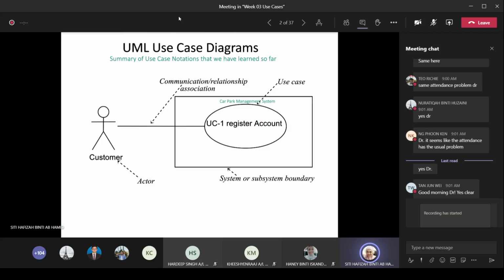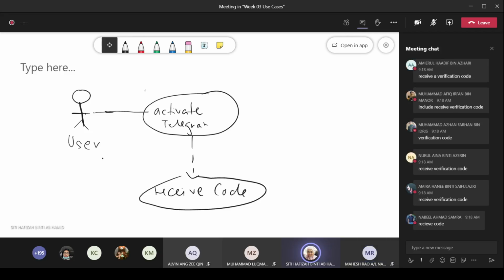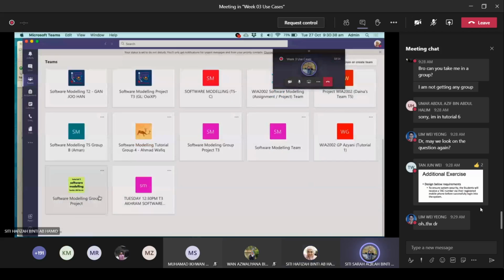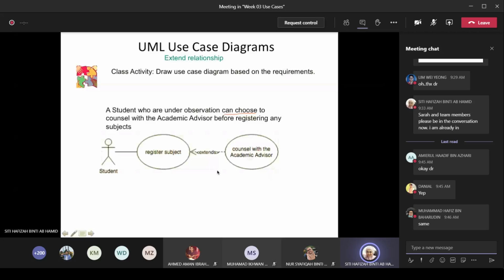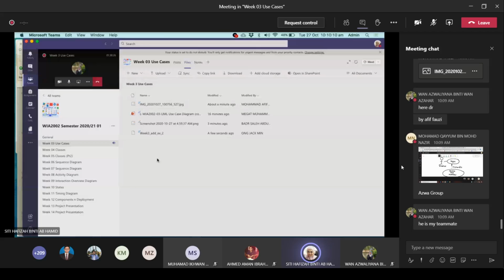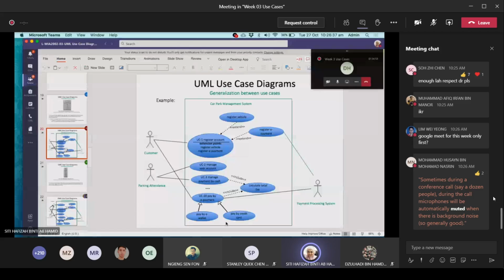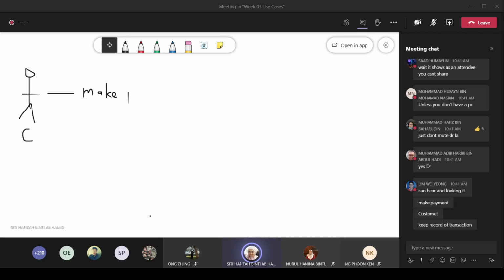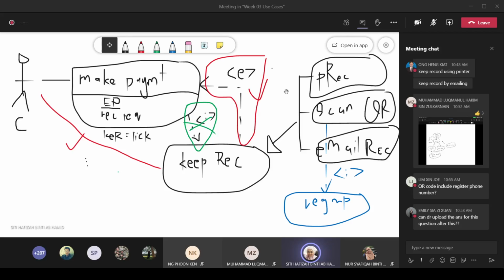Software Modelling - Lecture 03 (UML Use Case Diagram)